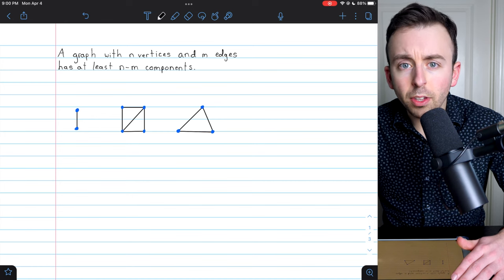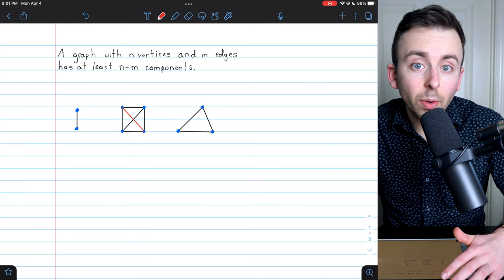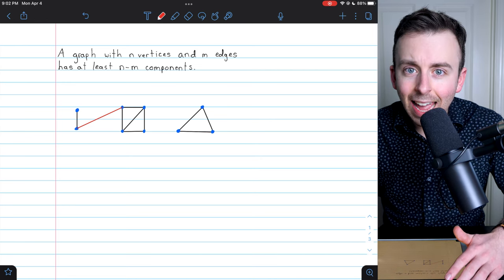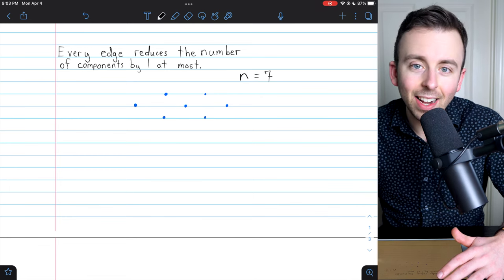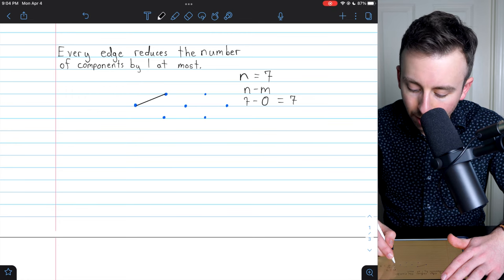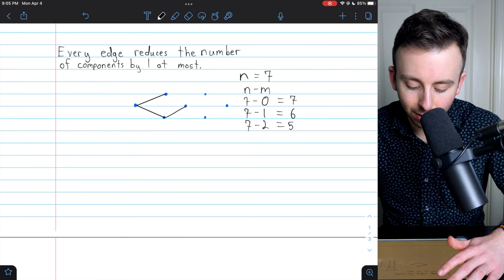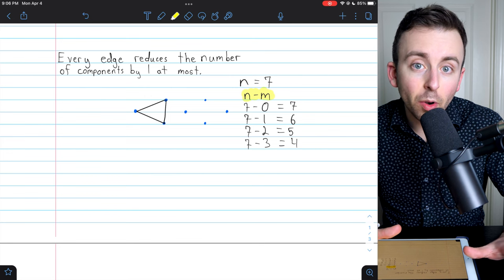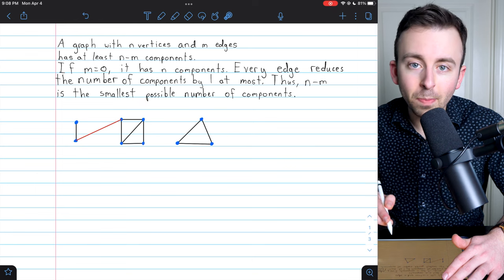Graphs Have at Least n-m Components | Graph Theory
A graph with n vertices and m edges has at least n-m components. We justify this claim in today's graph theory lesson. Imagine a graph with its n vertices and without any edges. This graph would have n components, each vertex is a trivial subgraph. Then, each additional edge could join at most two components, thus reducing the number of components by 1 at most. Hence, with m edges, the graph must have at least n-m components.